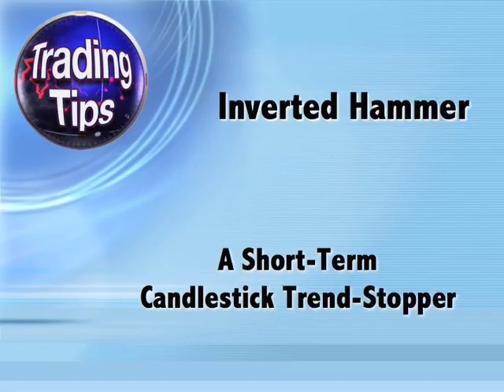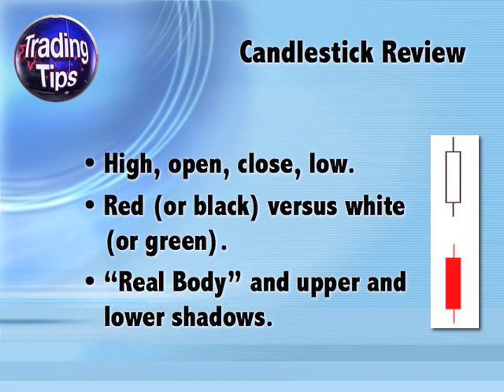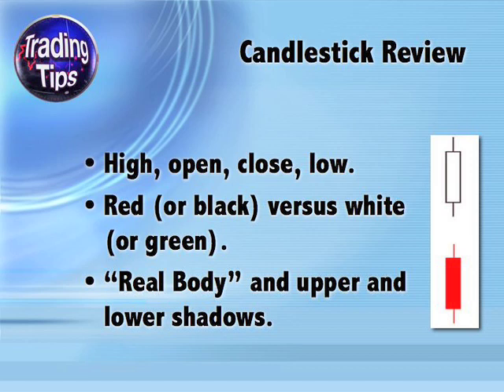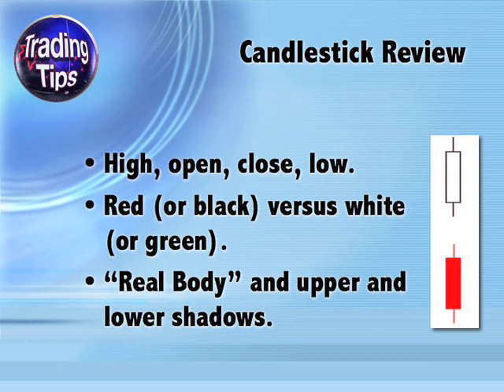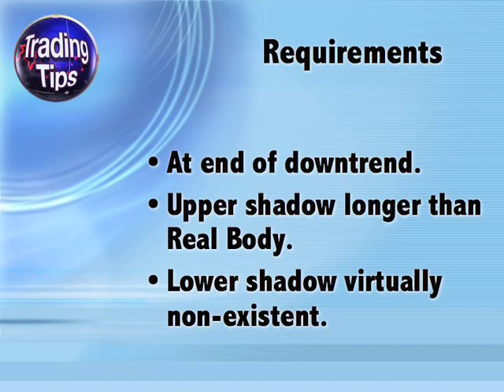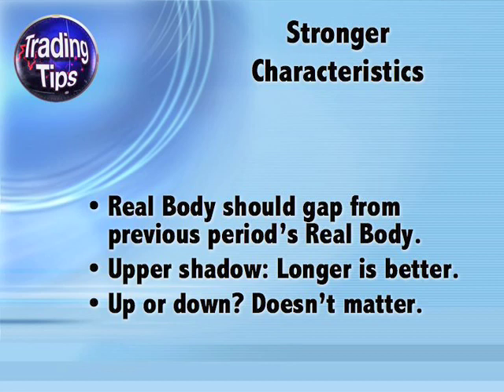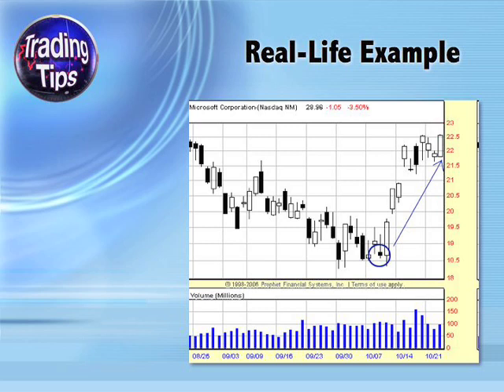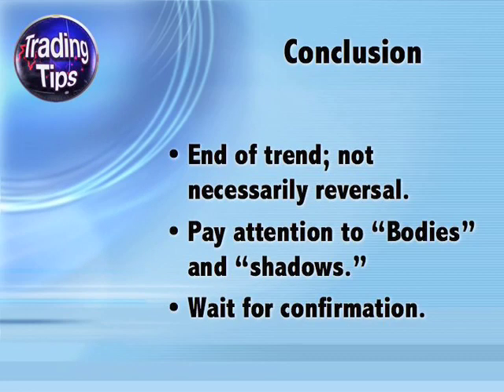Episode 38 - The Inverted Hammer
Episode 38: The Inverted Hammer - A Short-Term Candlestick Trend-Stopper

Become a Successful Trader In Less Than 5 Minutes per Week.